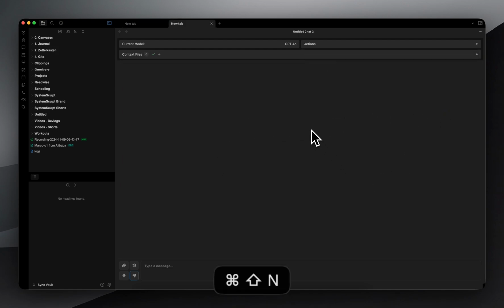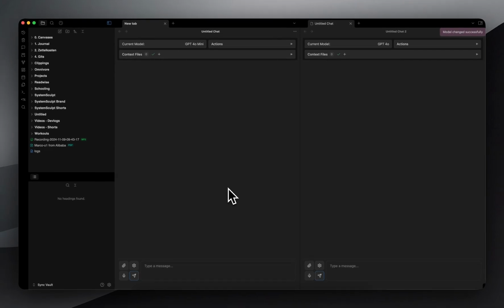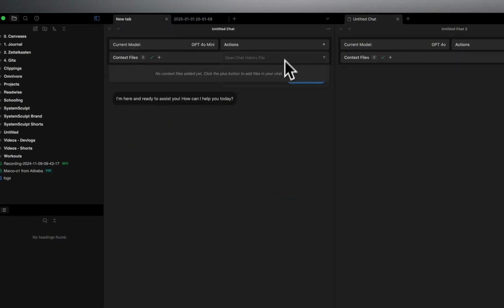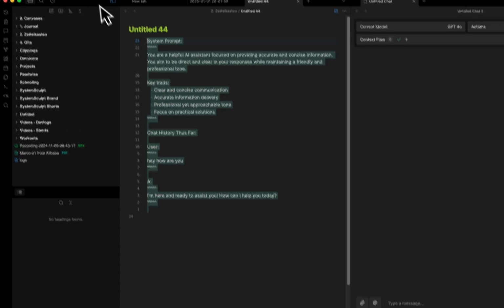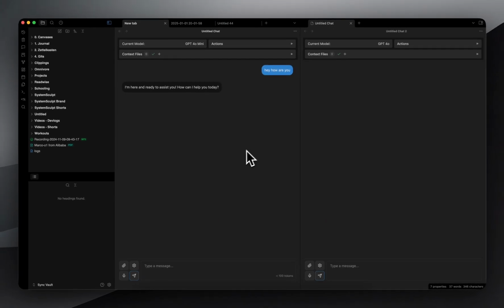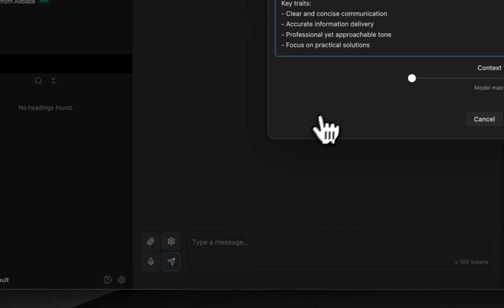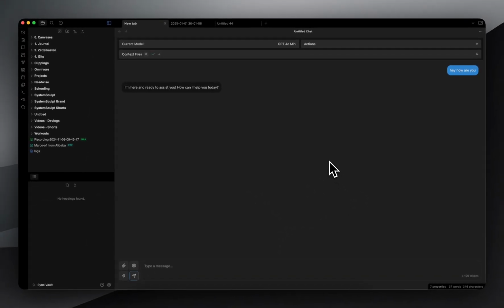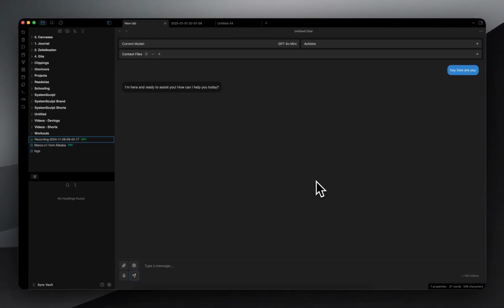365 Days of Obsidian AI Starts Now! | SystemSculpt DevLog 1/365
📚 I use Readwise/Reader to capture my daily digital text intake.

Hey everyone! Mike here with an exciting announcement for 2025. Today marks the beginning of something special - I'm committing to creating a daily devlog series for SystemSculpt, taking you behind the scenes of our development process every single day of the year.

In this first episode of our 365-day journey, I'm showcasing our completely redesigned chat interface with some game-changing features:

1. Multi-View Chat Interface: Open multiple chats as regular Obsidian notes and arrange them side by side.
2. Enhanced Action Menu: Easily manage your chat history, copy entire conversations, and more.
3. Real-Time Token Counting: See exactly how many tokens your context files are using.
4. Quick Recording Integration: Seamlessly record and transcribe your thoughts.
5. Flexible Model Selection: Switch between AI models with a single click.

This is just the beginning - tomorrow we'll dive deep into the model selection system, and we have 363 more days of features, improvements, and innovations to share with you all.

Timestamps:
0:00 - New Year's Greeting & Announcement
0:23 - Daily Devlog Commitment
0:59 - Why SystemSculpt Has Evolved
1:15 - Beta Version Overview
1:39 - Multi-View Chat Interface Demo
2:23 - Action Menu Features
3:15 - Model Selection System
3:52 - System Prompt Modal
4:36 - Quick Features Overview
4:49 - Community Call to Action
5:24 - Tomorrow's Preview: Context Selection
6:02 - Closing Thoughts